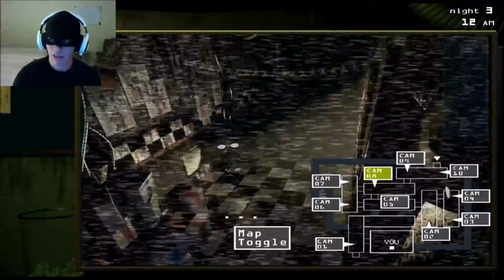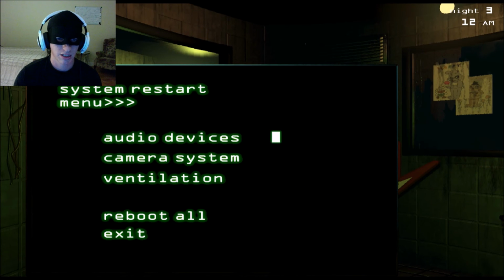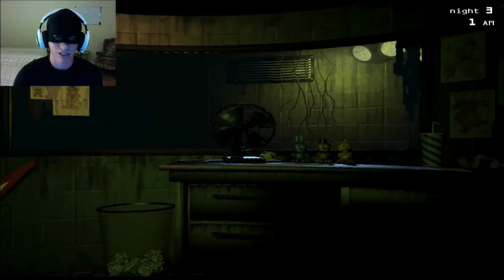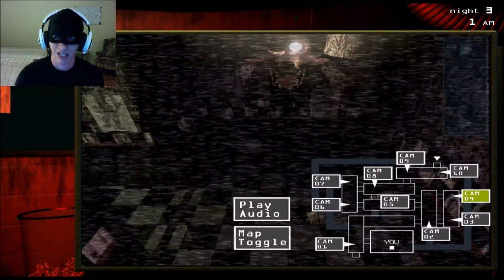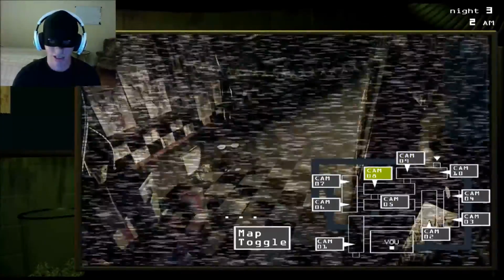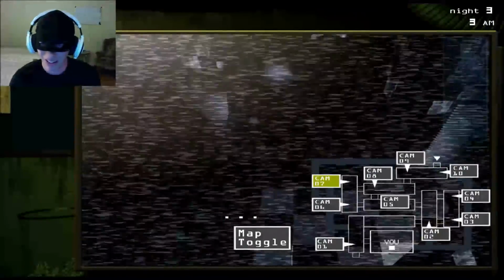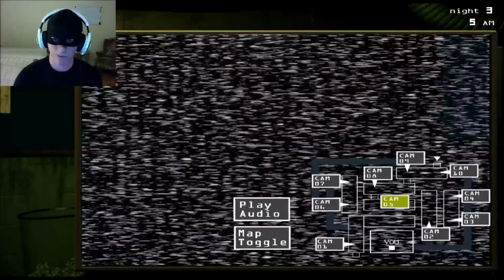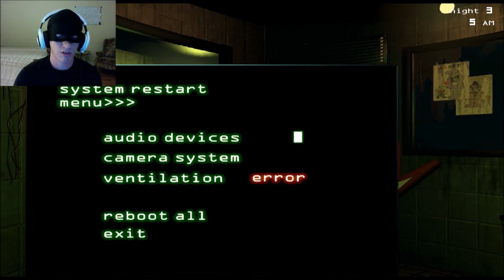SECRET EYES NIGHT 3 DONE - FIVE NIGHTS AT FREDDY'S 3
Playing through Five Nights At Freddy's 3 for you guys, uncovering any secrets along the way! :)